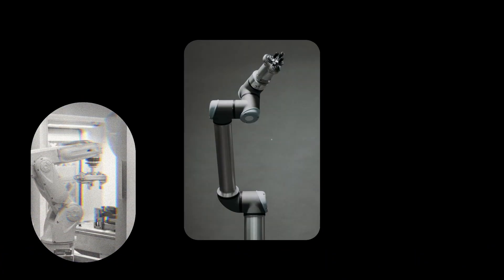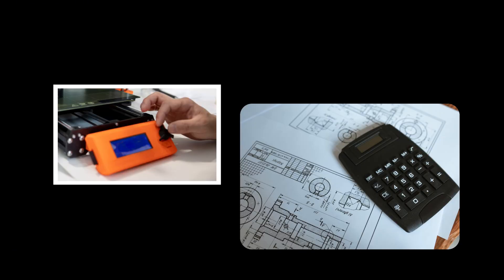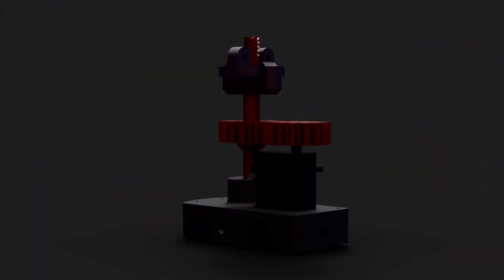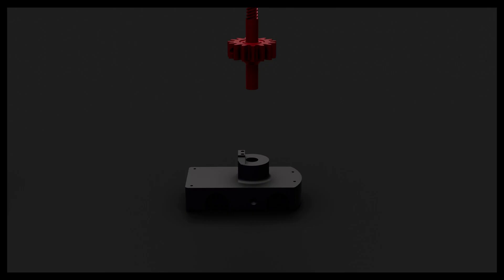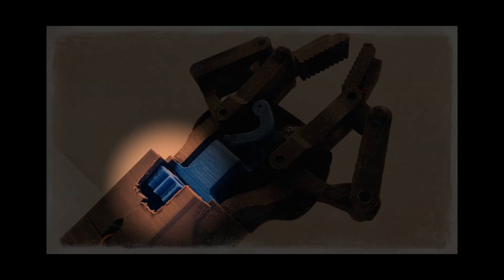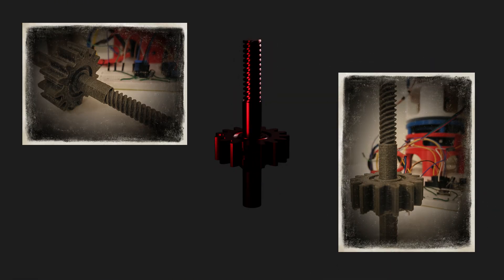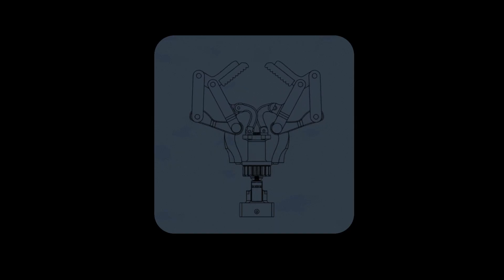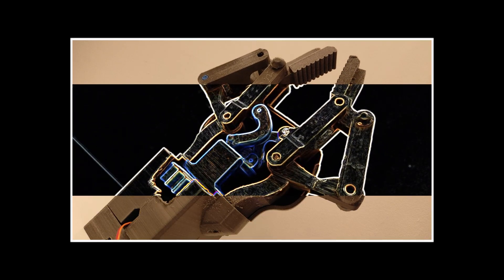A Robotic Hand Made of Screws, Servos, and Stubbornness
From over-tight screws to servo gears that wouldn’t quite fit, this 3D printed robotic gripper came together through equal parts CAD, stubbornness, and melted plastic. Built with a modular mindset and a fail-friendly design, it’s far from flawless—but it’s proudly mine.

In this video, I walk through the build process, challenges, and my design philosophy that favors replaceable, iterated components over oversized perfection.

🎥 Fully printed. Mostly functional. Occasionally frustrating.